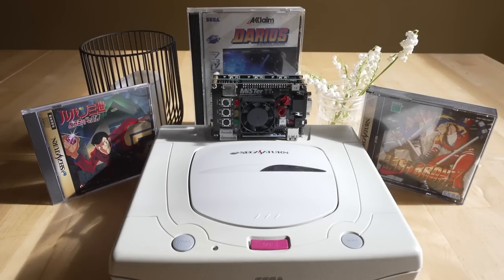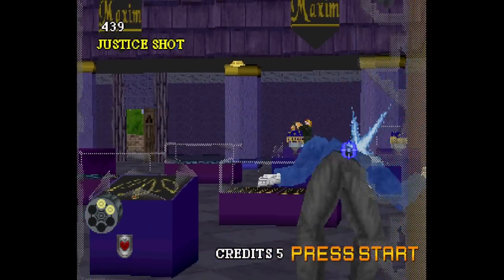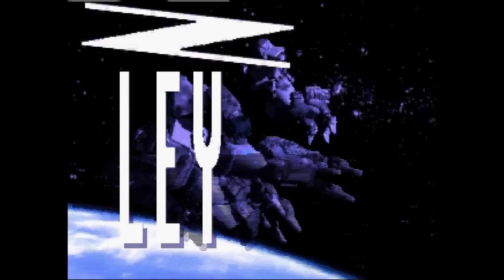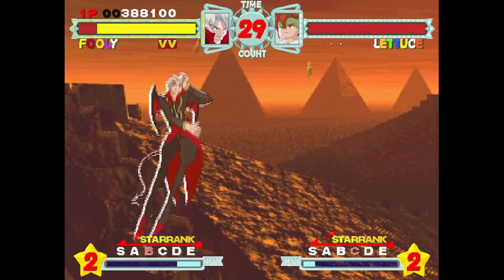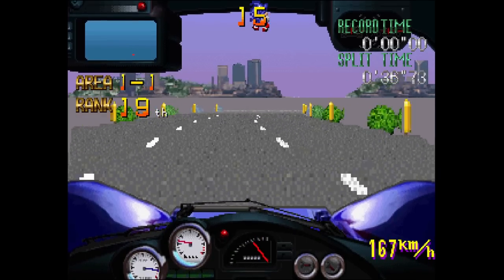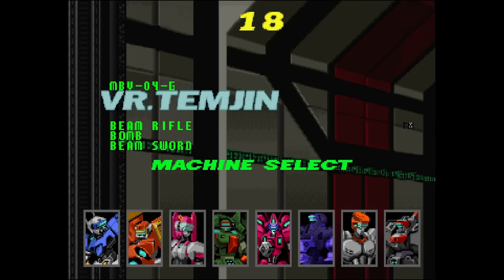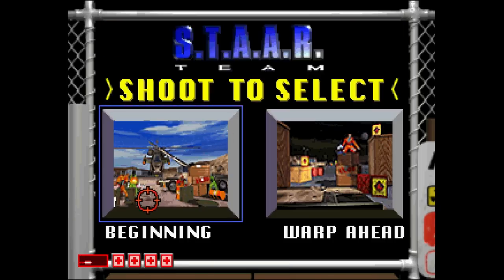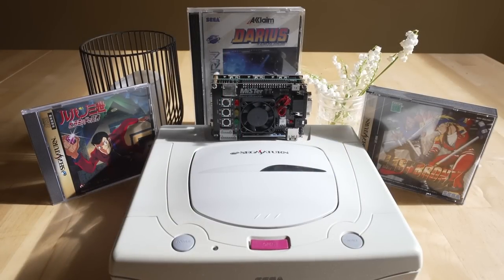MiSTer FPGA Sega Saturn New Core Testing! New Games Working and Some Games Improved!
SRG320 just updated the Sega Saturn core with new code...AGAIN...so of course we are going to test the new binary and see how it performs. Seriously...the improvements in performance and compatibility is a small retro gaming miracle!

Note: this is the BRAND NEW May build of the Sega Saturn core for MiSTer FPGA and NEW GAMES WORK! Including better performance in Panzer Dragoon and some other games! If you have the May build of the core you have the current FPGA core and I did a video / MiSTer FPGA tutorial a while back on how to manually install the core if you need help...so check the playlists!

This is part of the MiSter FPGA Sega Saturn testing series...but now with a brand new core build! So lets put it through its paces! Because the audio quality on the new core just sounds PERFECT...in spots!

THIS IS THE LATEST TEST OF 2023…and I can't wait to follow along with the Sega Saturn FPGA core progress in 2023. It's been incredible to watch the retrogaming community test the Sega Saturn core from Srg320 and I can't wait to see more improvements!

Games Tested: Astra Superstars, Area 51, Virtua Cop 2, Princess Crown, D-Xhird, Star Fighter, Virtua On, Assault Suit Leynos 2, Gale Racer and Sol Divide!

Note: You can use a single RAM or dual RAM build of the Sega Saturn core for MiSTer FPGA. You no longer need Unstable Main either as these changes have been folded into the standard Update_All MiSTer FPGA builds!

Consider supporting SRG320. He could use it!

and thanks to Andy D!

VGE